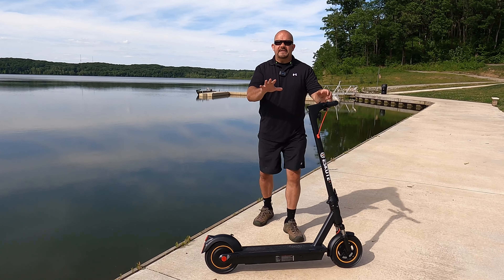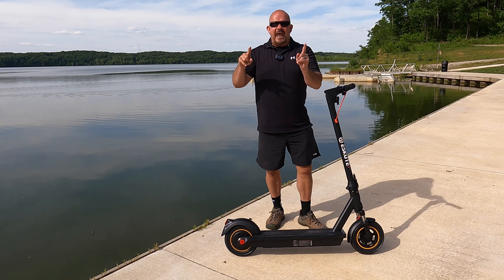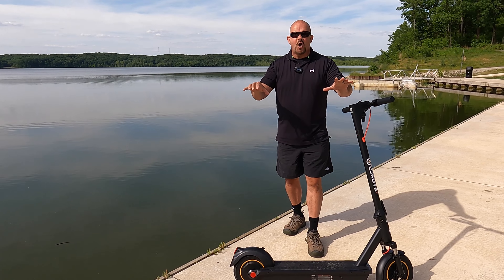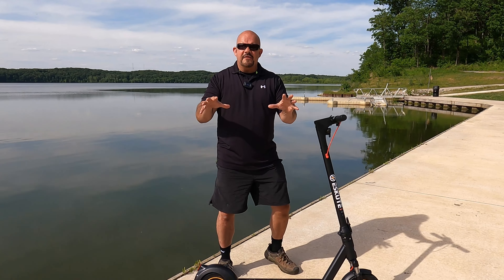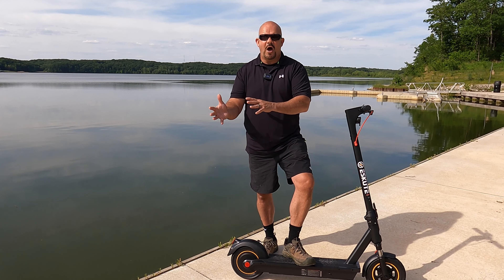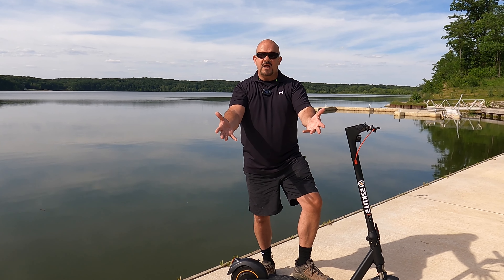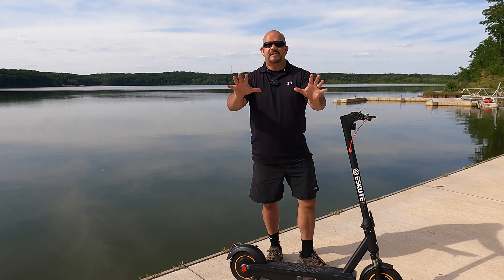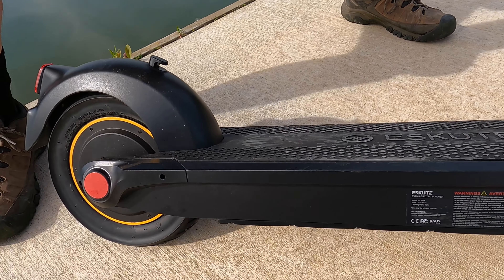Review of Eskute Electric Scooter! Best Scooter under $700.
I have over 10 different electric scooters, and this by far is my number 1 choice!

Here is an Amazon link if you would like one: